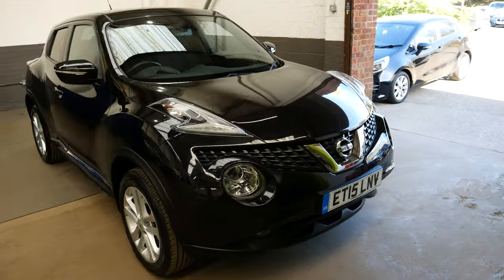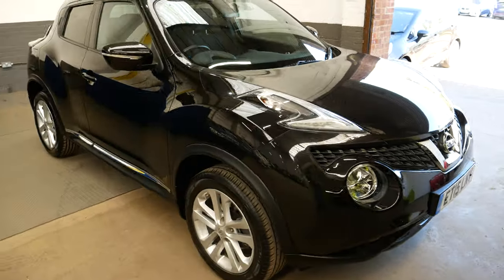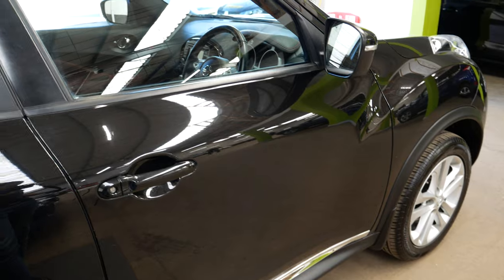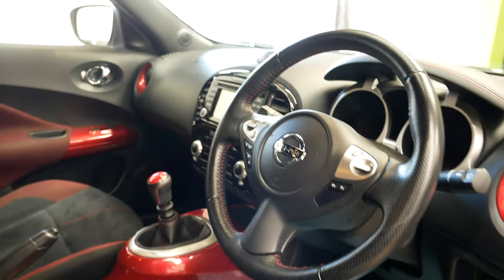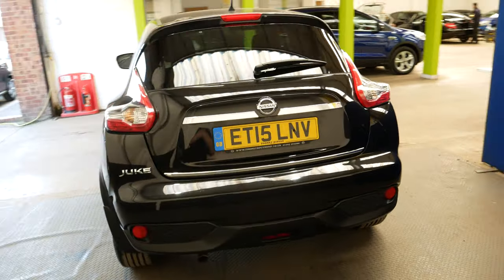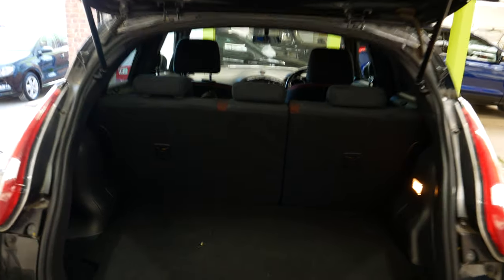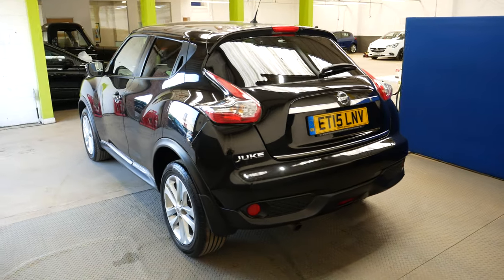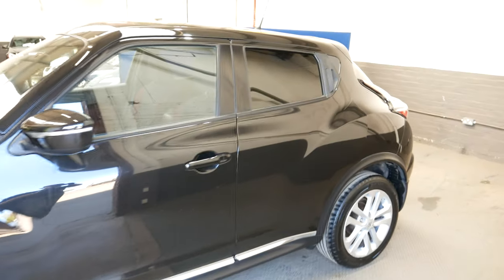Nissan Juke DIG-T Acenta Premium SUV 1.2 Manual Petrol - ET15 LNV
Please enjoy our sales video for this Nissan Juke. Finance available, Free 3 months warranty (options to upgrade from £299), AA approved